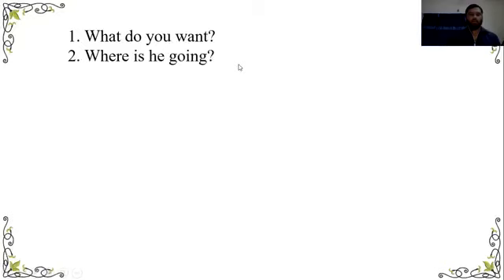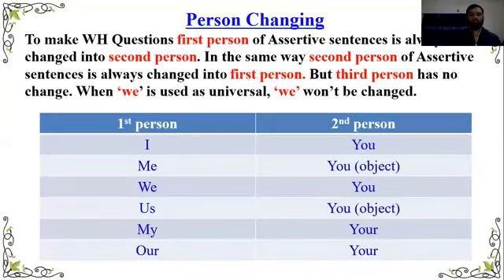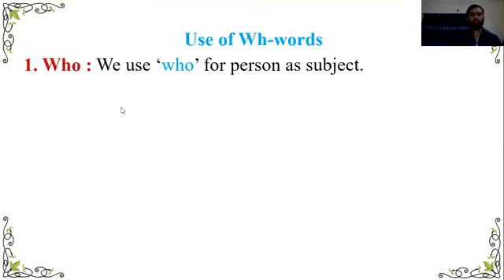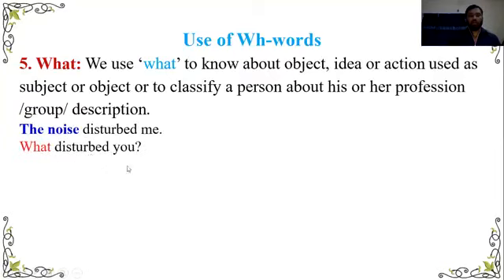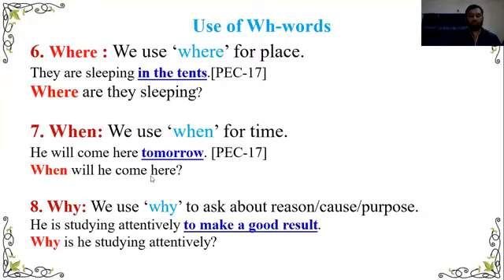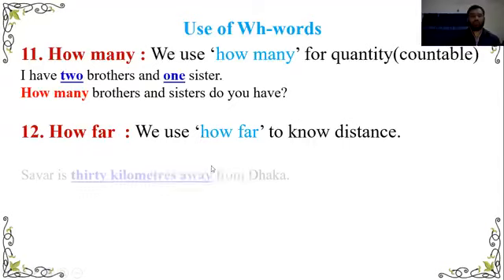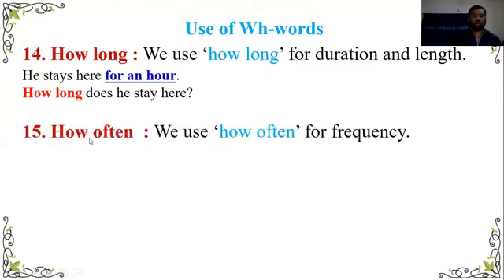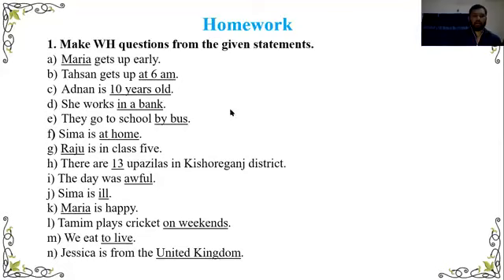Class-5 || English || WH Question || MJA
Uploaded by SMH